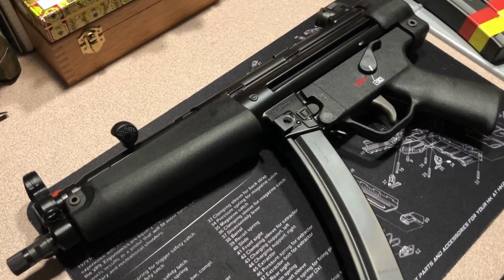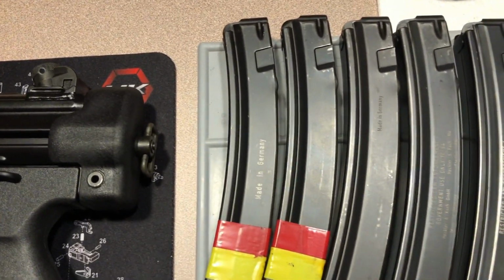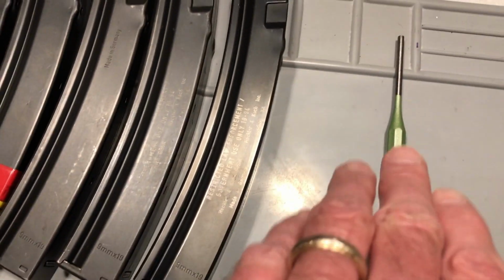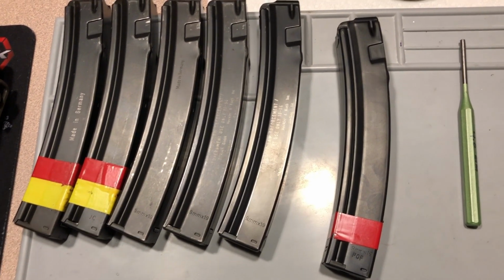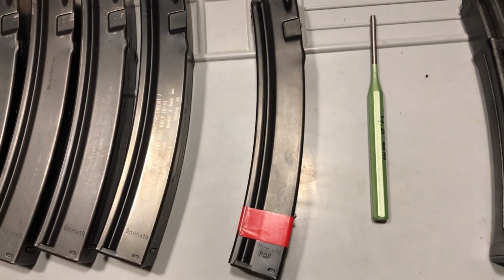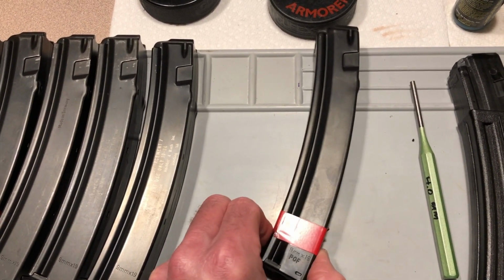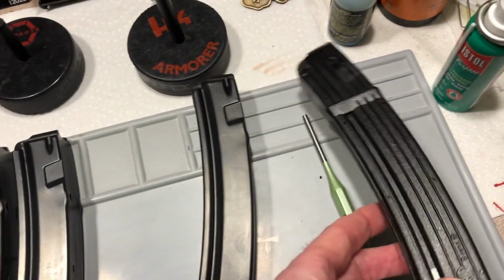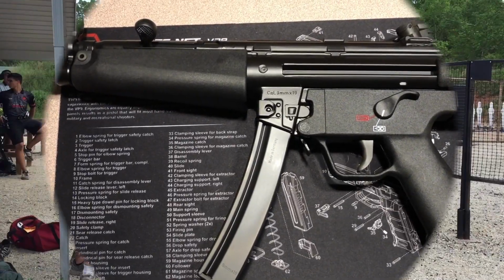HK SP5 Magazine Chat heckler & koch mp5 sp 5 mag h&k german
Let's have a little chat about one of the most important accessories for your new HK SP5. the magazine and magazine choices

Good choices yield good results while bad choices lead to bad results

At HK, we don't compromise and the magazine surely isn't a place to do that!